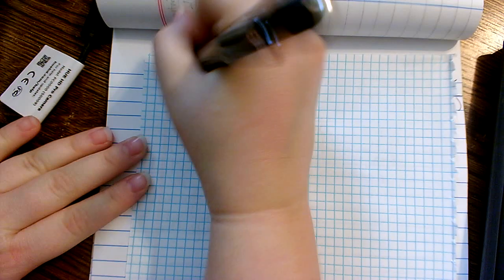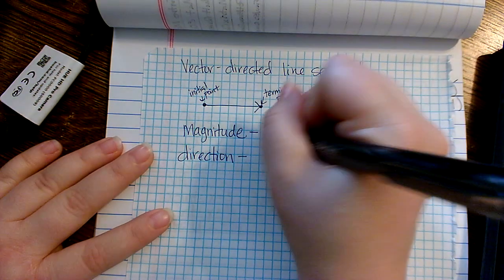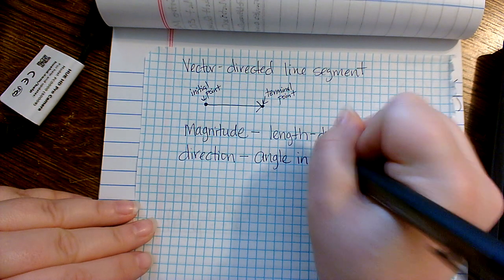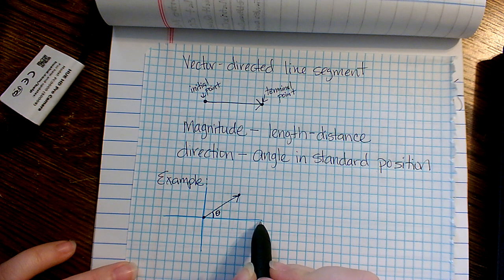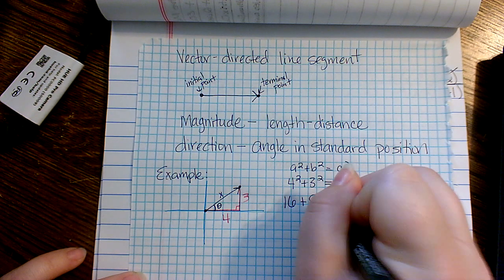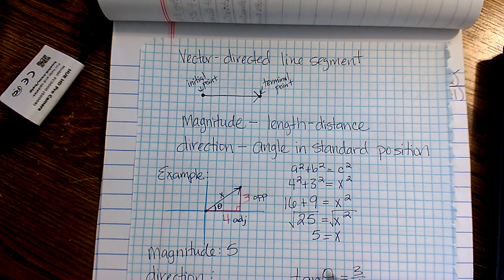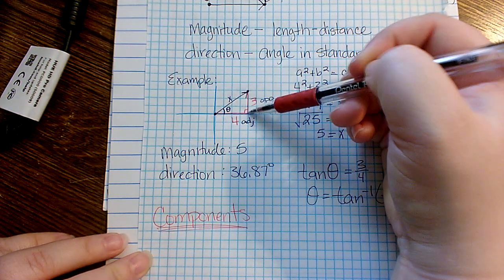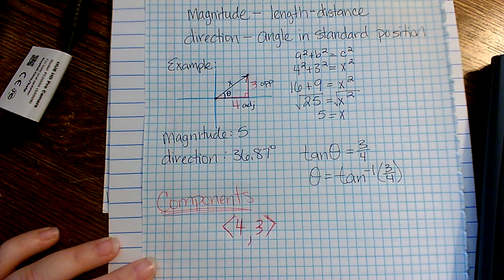Intro to Vectors - Find Magnitude and Direction Given Components